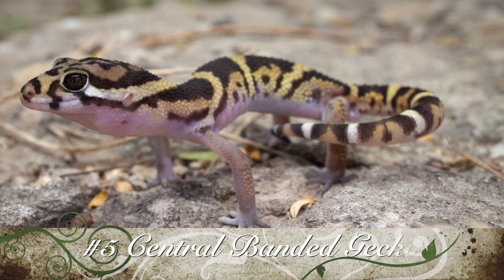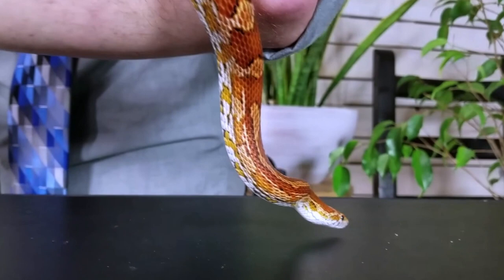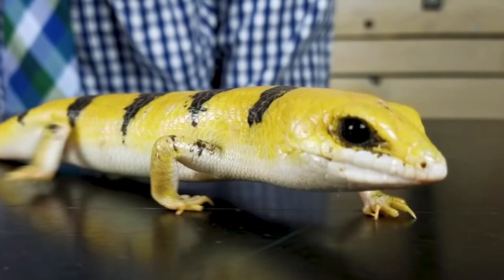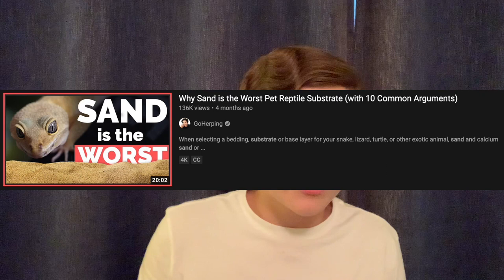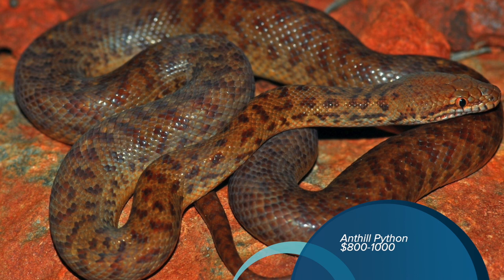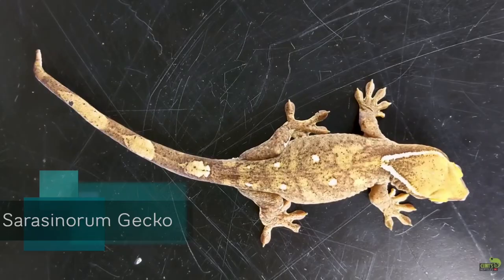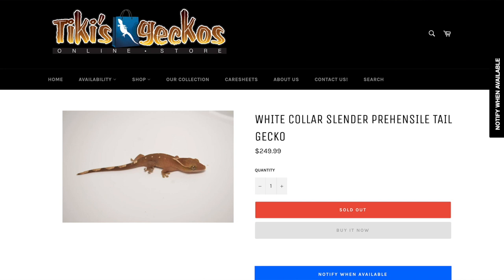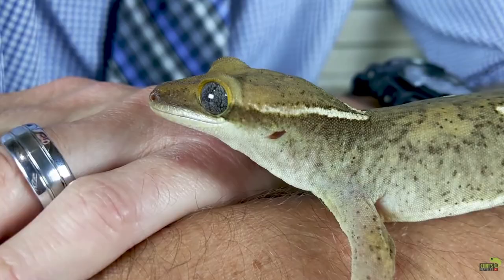Top 5 Best Beginner Reptiles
I hope you guys liked this video! It took me just over 6 hours to edit haha. Today we talk about the Top 5 Best Beginner Reptiles in my opinion!
0:00 Intro
0:40 Central American Banded Gecko
1:45 Corn Snake
2:34 Peter's Banded Skink
4:30 Antaresia
6:04 Sarasinorum Gecko
8:17 Outro